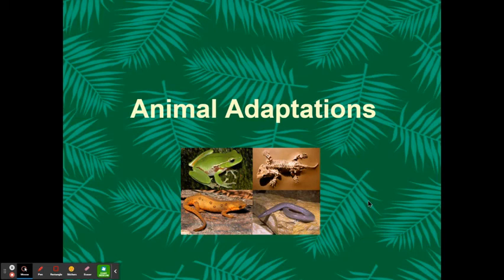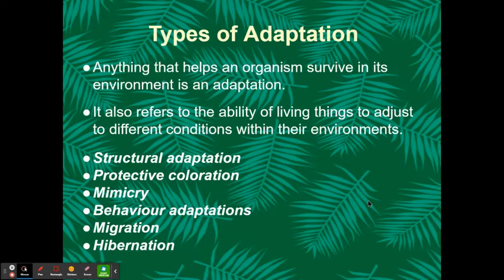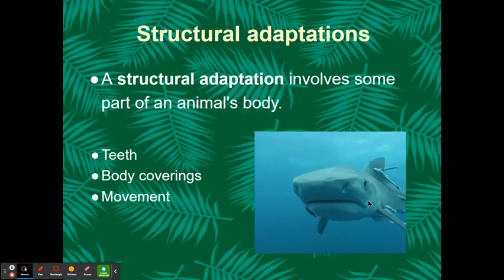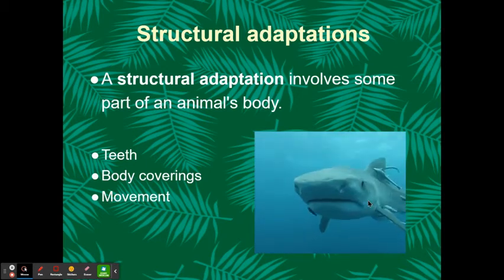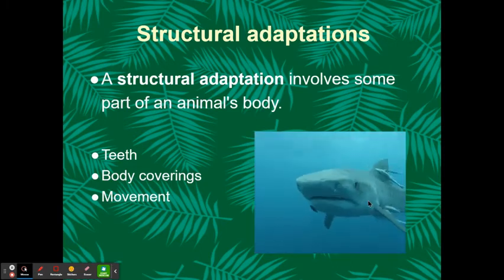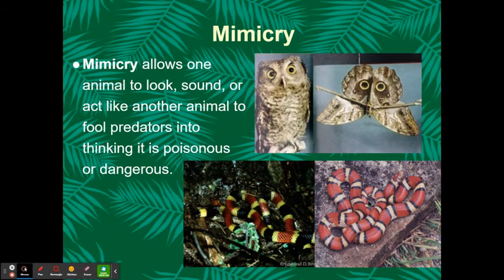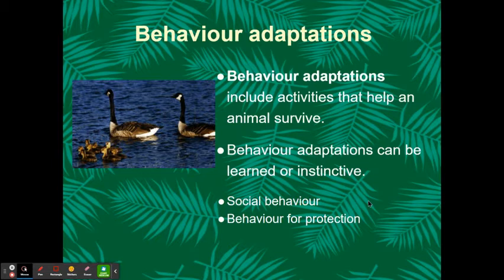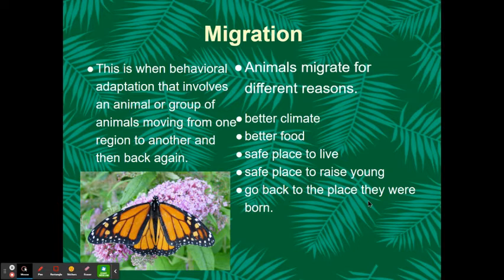Animal Adaptations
An introduction to our new unit on adaptations, social groups and ecosystems.